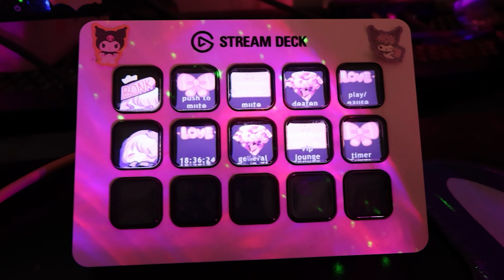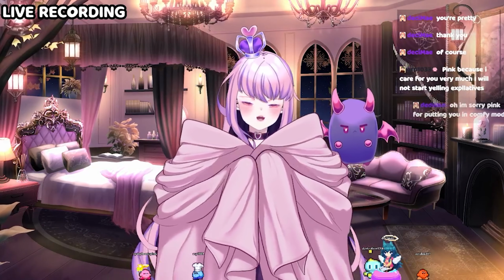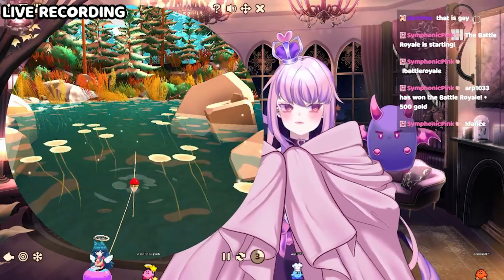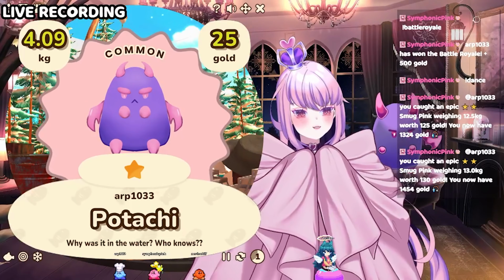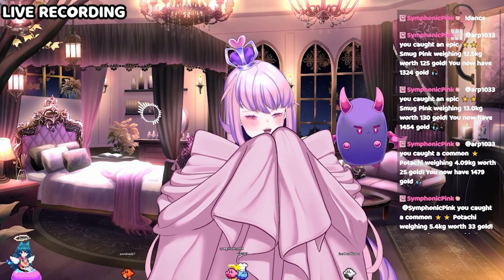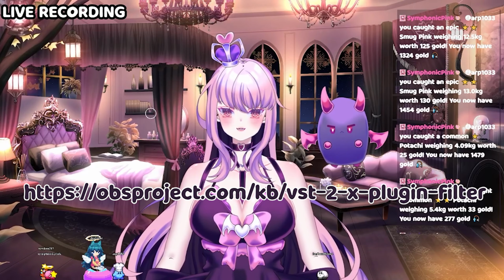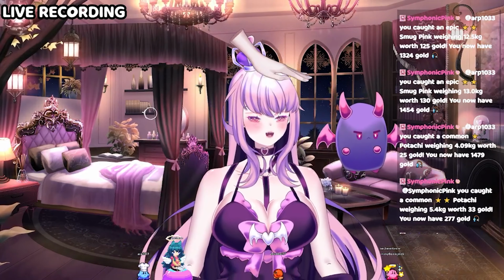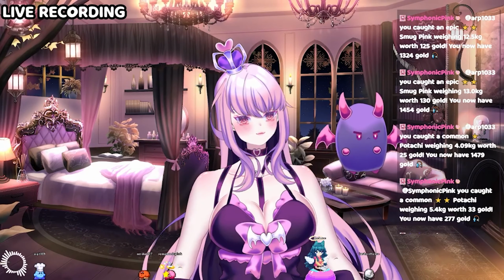VTuber Tech You Don't Need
...but it's nice to have!